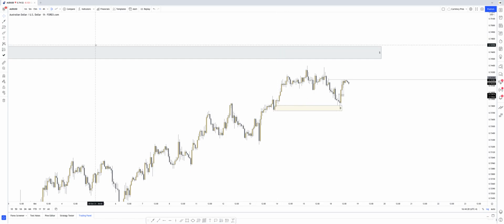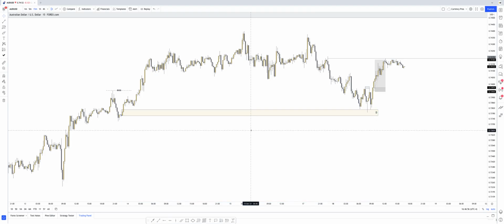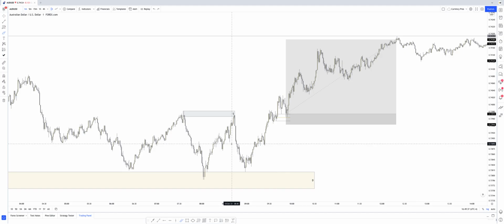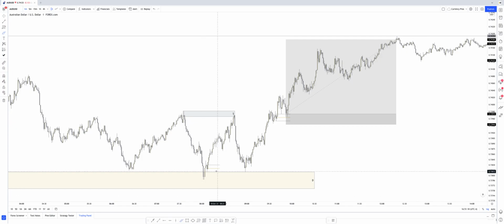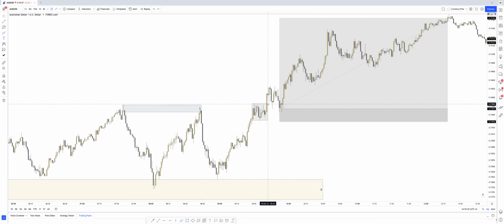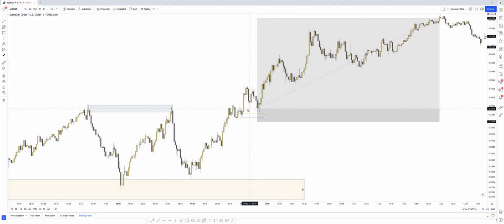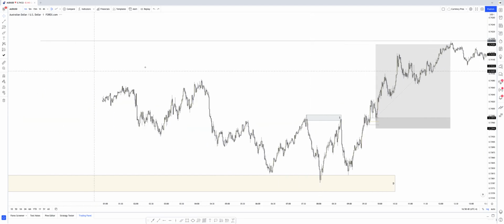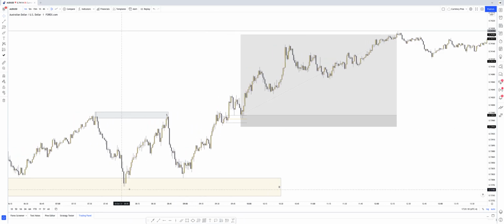16 CPA Case Study AUDUSD +7R